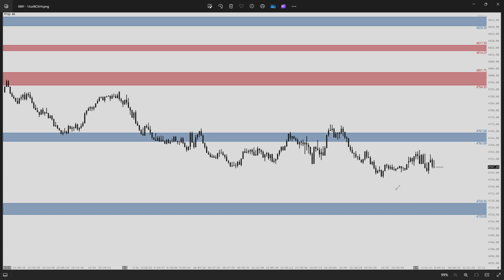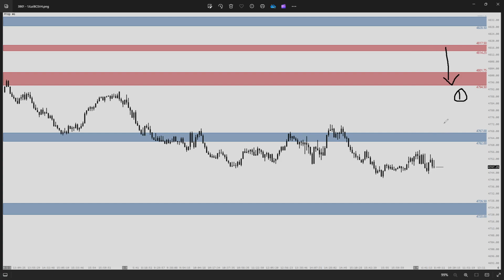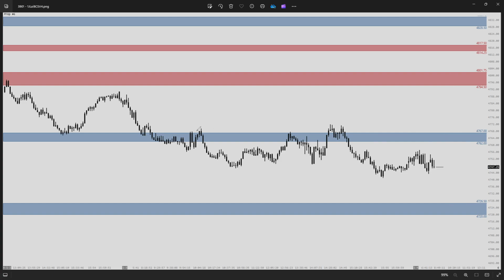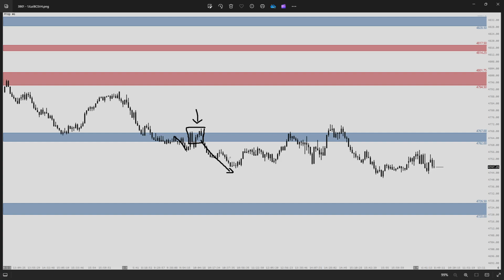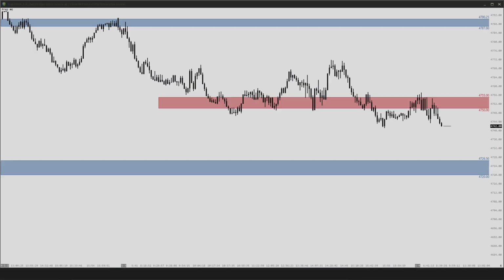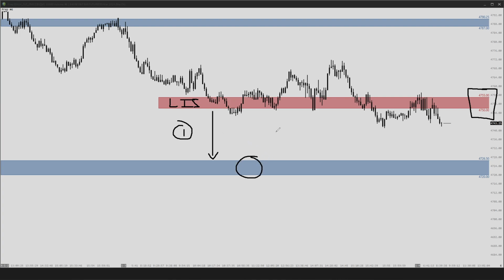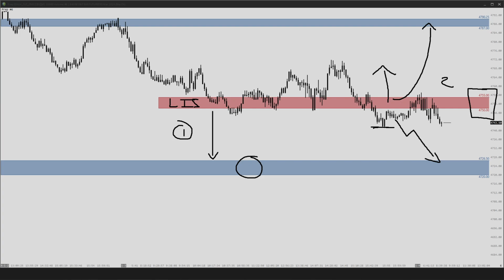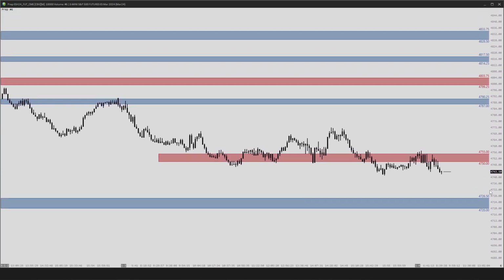Jan 04, 2024 // Daily Market Insight: S&P 500 Futures Pre-Market Prep by Apteros Trading